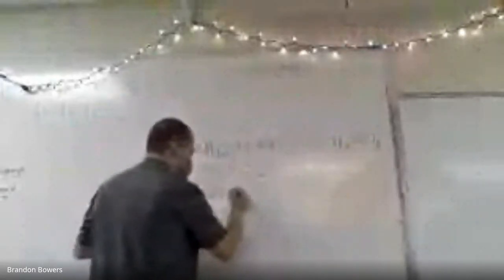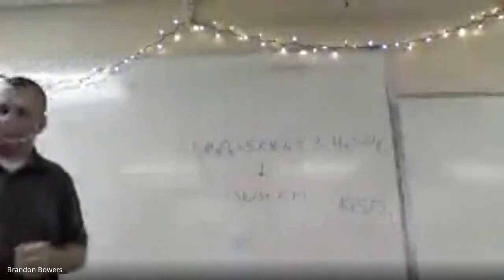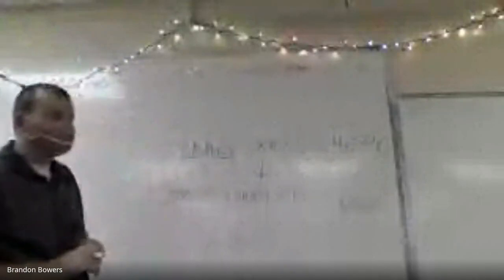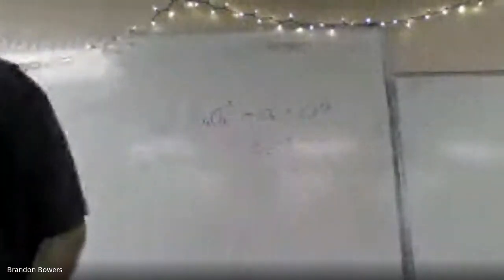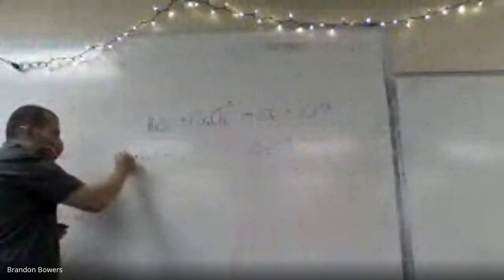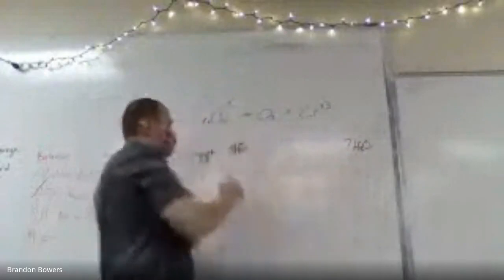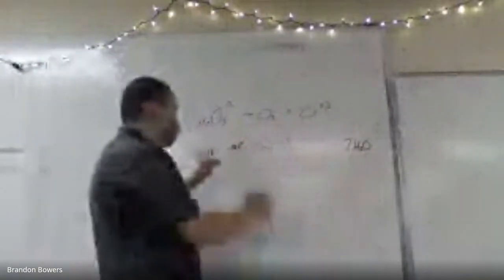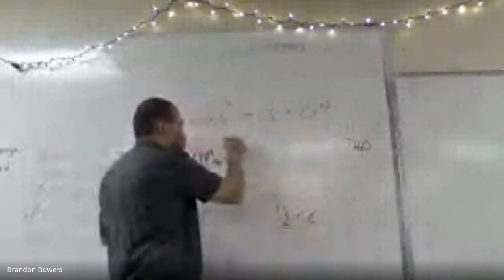April 29, 2021 Chemistry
ahd-bwxi-kot (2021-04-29 at 08:11 GMT-7)